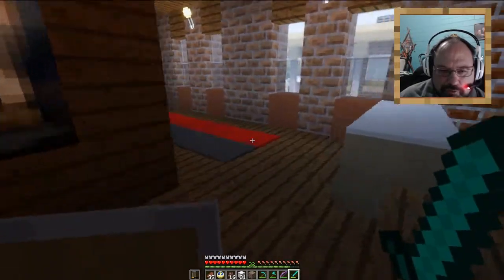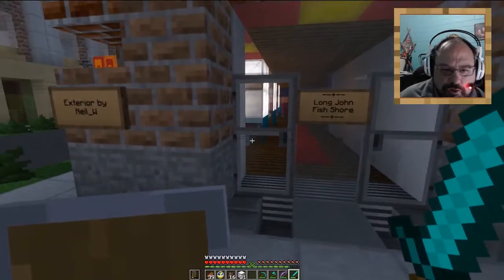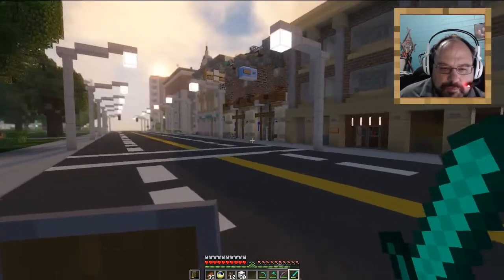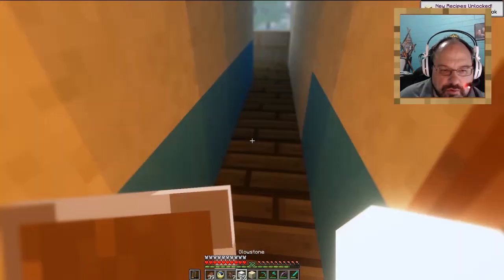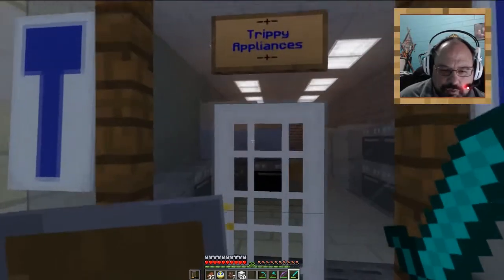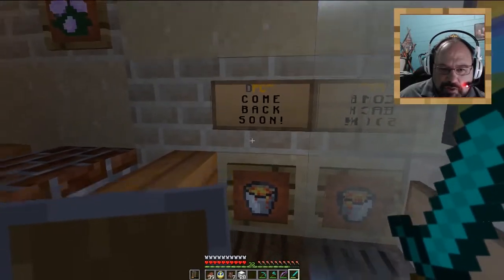GREENFIELD (p25) - "88, Don't Be Late!" || Minecraft Survival Showcase || Walk-through Series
In this episode, we'll be looking for zombie flesh to help heal our pet. We'll also be checking out some stores on the streets next to the residential skyrise we checked out in the last episode. Some of the shops we'll see is a fish store, insurance company, coffee shop, grocery store, bookstore, appliance store, and more!